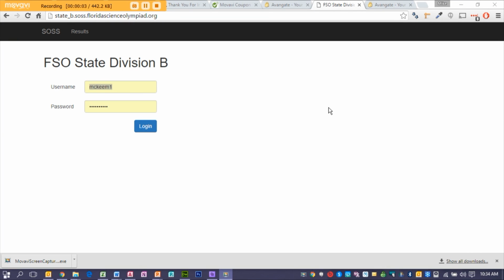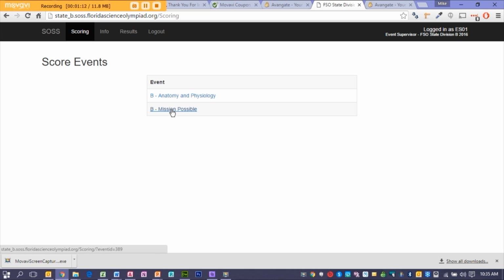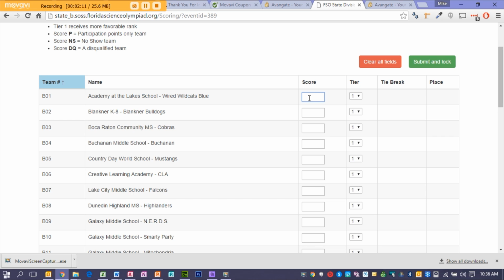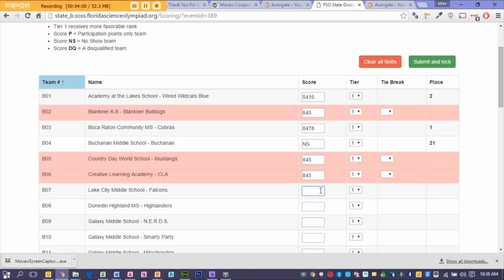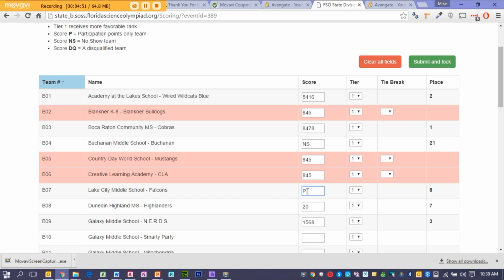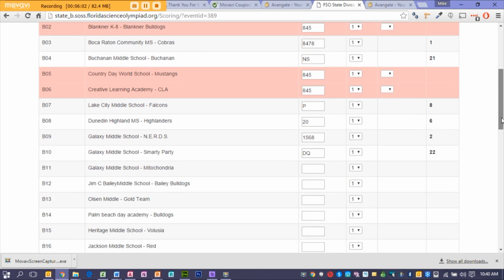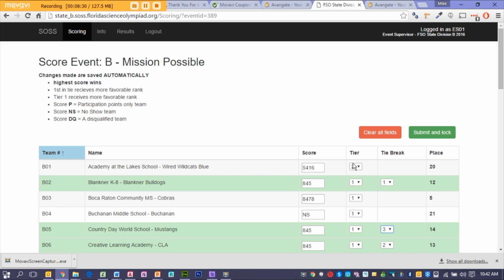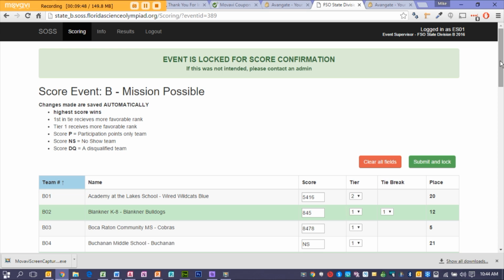SOSS 2016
Event Supervisors and assistants should watch this or reference on the day of the competition.